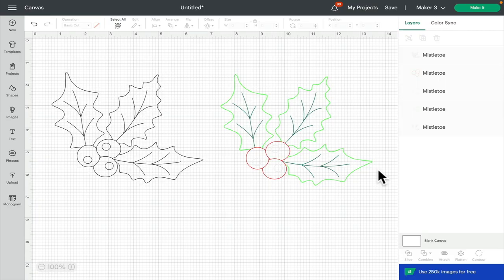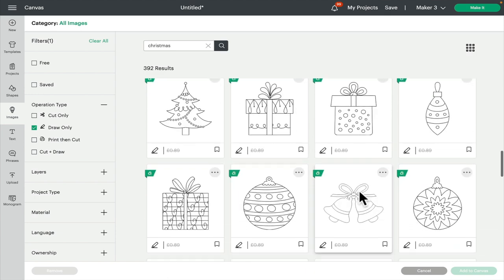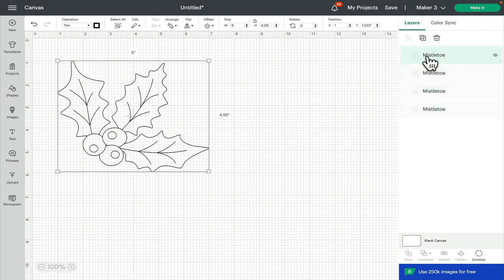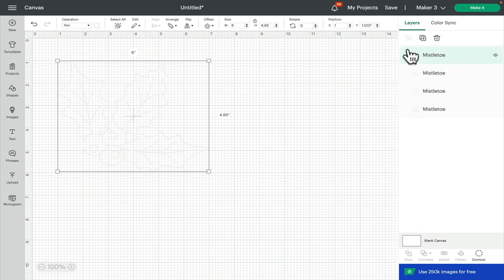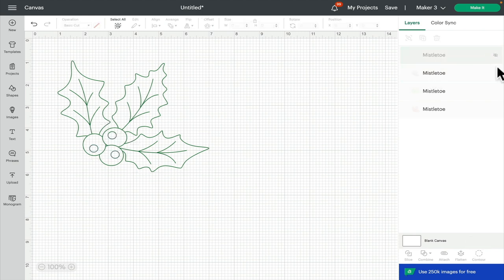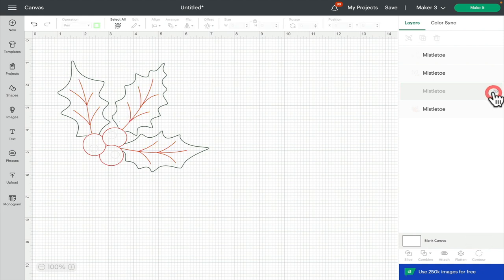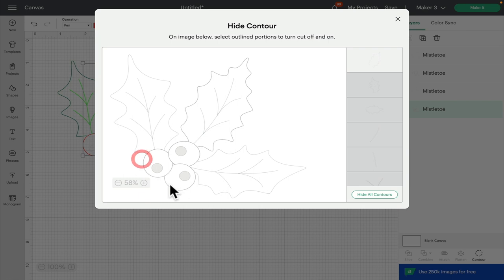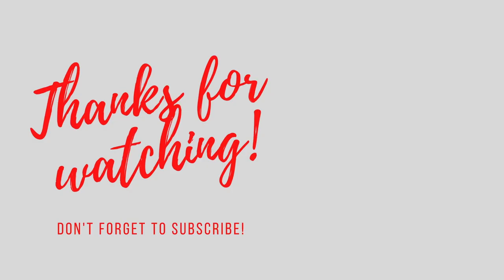Cricut Desktop - Create multiple Draw Layers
We take a look at how to create multiple draw layers from single layer images in Cricut Design Space Desktop